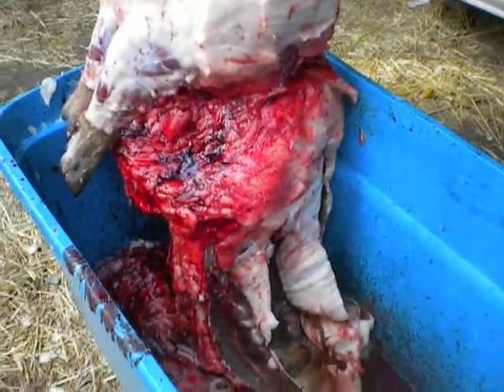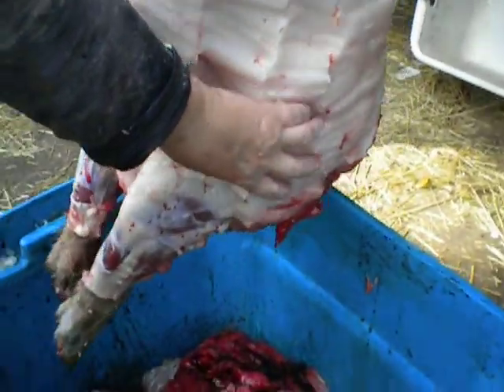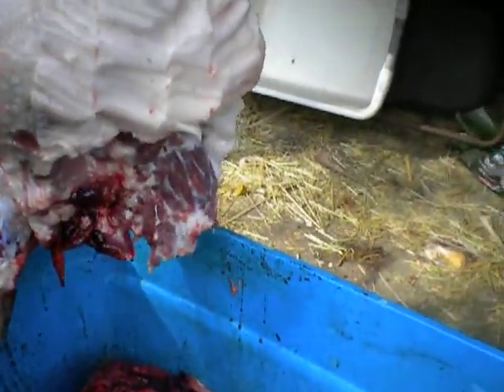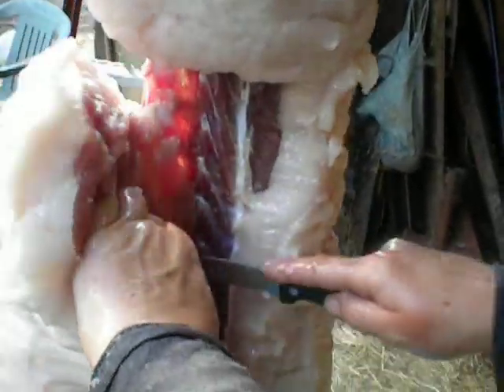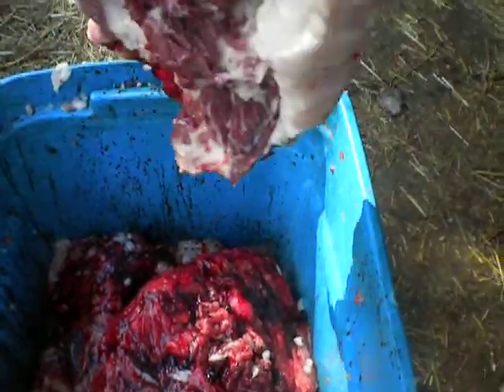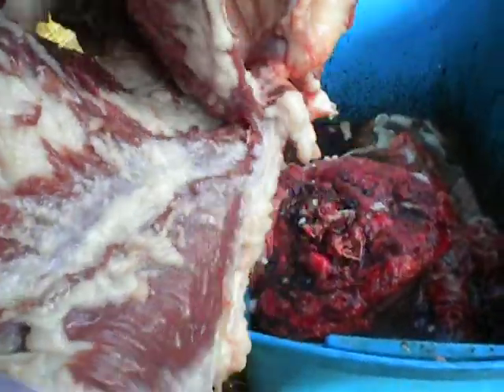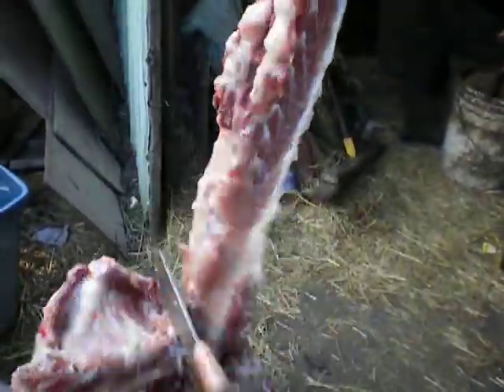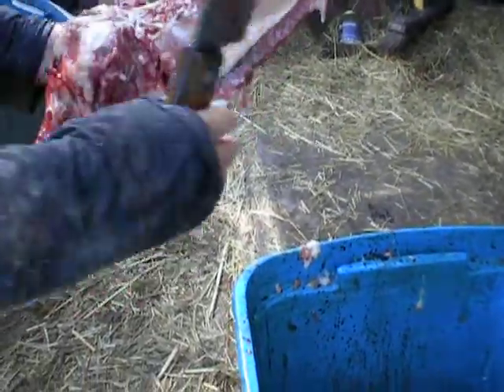butchering a pig # 3 Cutting up the carcass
homestead butchering